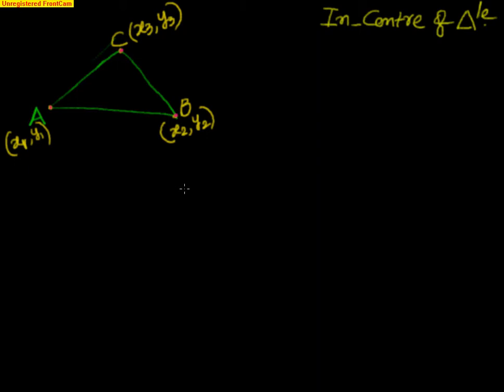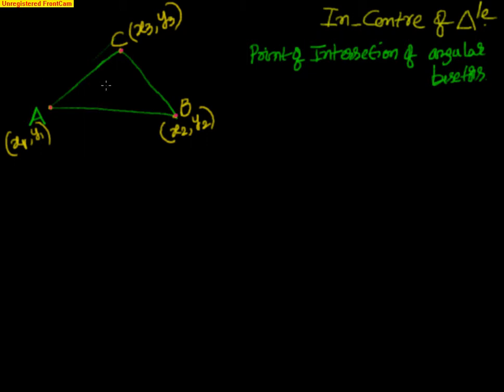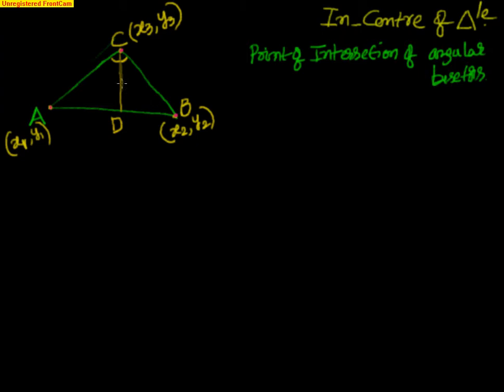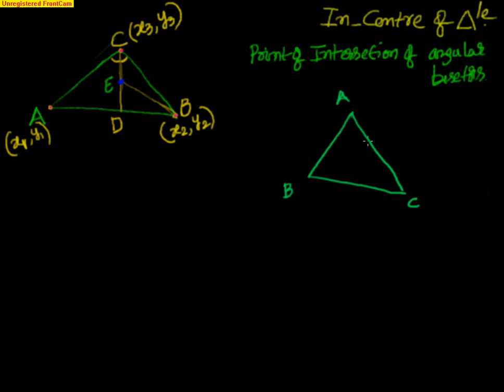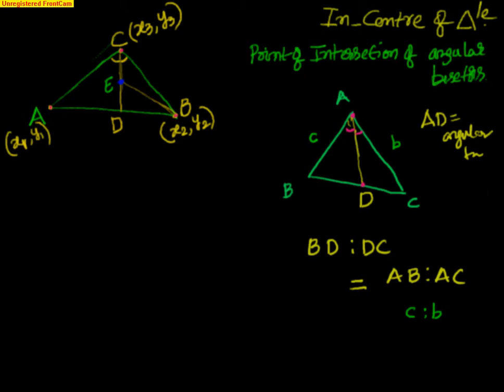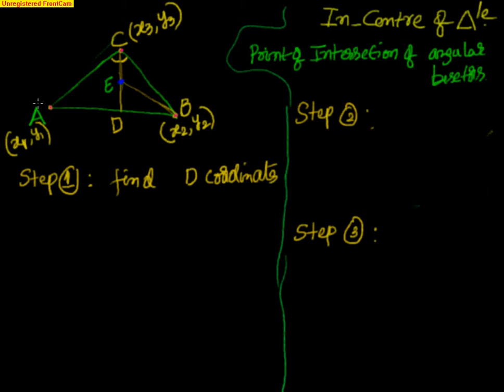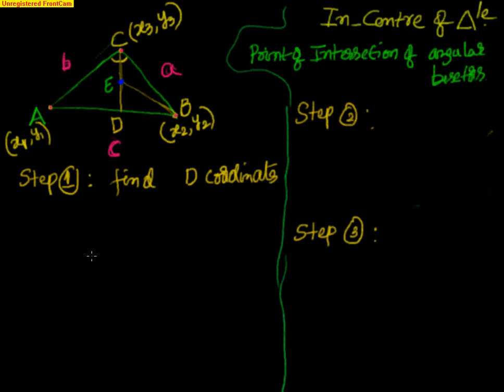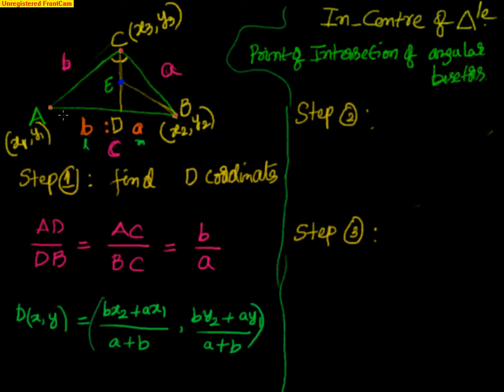Coordinate Geometry - In-Centre - LoveTeachingMaths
Coordinate Geometry - In-Centre